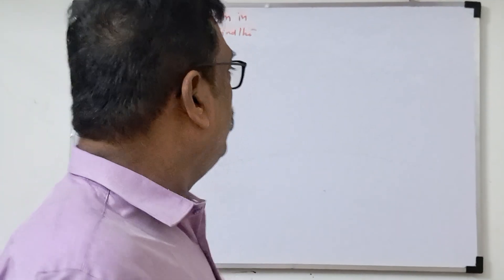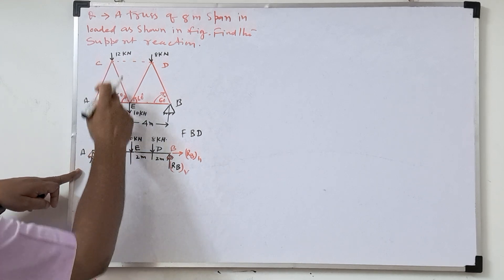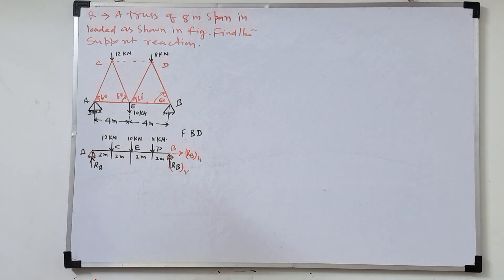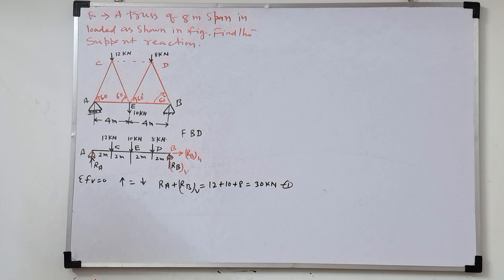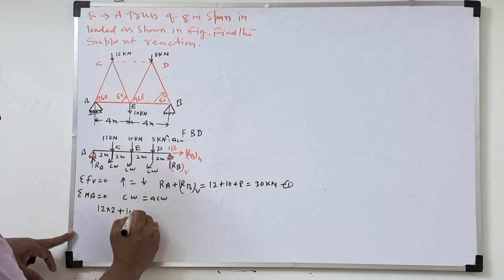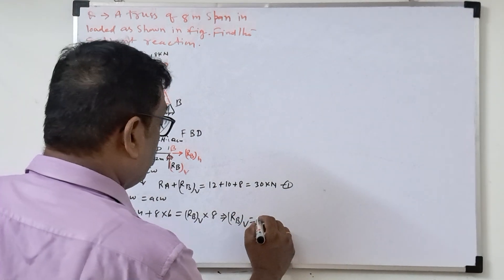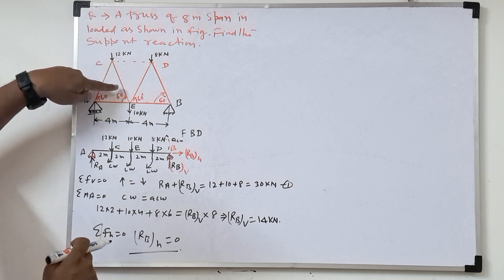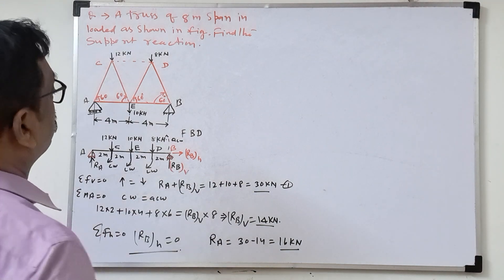Gate | Support reaction trick in english | beam in truss form | Engineering Mechanics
I this video I discussed about about simply supported beam in the form of truss. two beams are connected by truss loaded on beam and on the acting point. Here I discussed the trick to find supports reactions  to given all types of Loads in hinged connected beam.
Simply Supported Beam Support Reactions
Two bean connected by hinged
Point load on beam in truss form
Simple trick of supports reactions
 In this video, we delve into the fundamentals of support reactions for simply supported beams. Whether you're a student, an engineer, or  mechanics, this tutorial is designed to help you to understand and calculate the support reactions with ease.

Introduction to Simply Supported Beams
 What they are and where they are used.
Types of Loads Point loads, two beam connected to hinged and how they affect the beam.
Calculating Reactions Step-by-step guide on determining the reactions at the supports.
Example Problems Practical examples to illustrate the concepts.

Understanding support reactions is crucial for analyzing and designing safe and effective structures. By the end of this video, you’ll be able to confidently tackle problems involving simply supported beams.